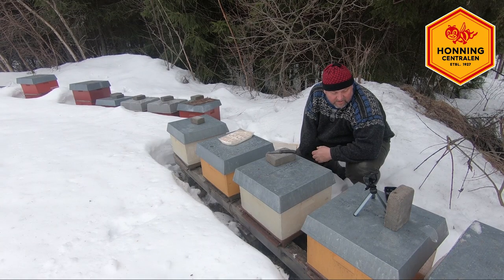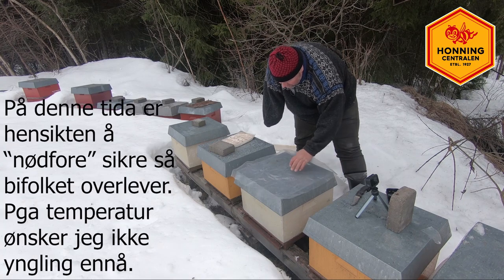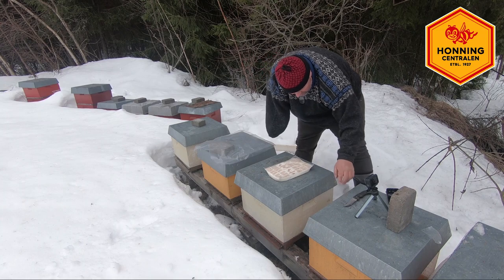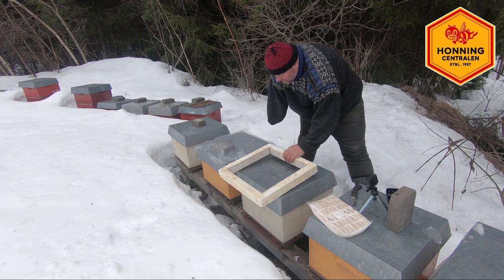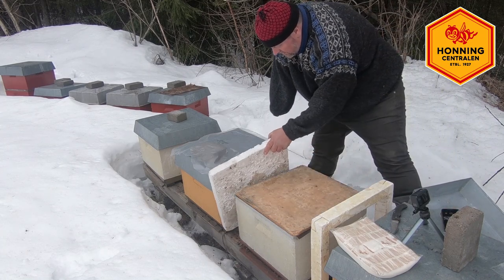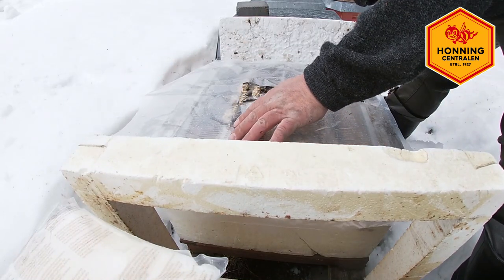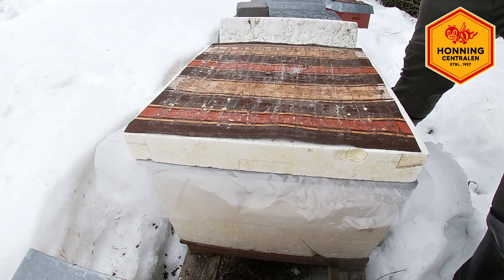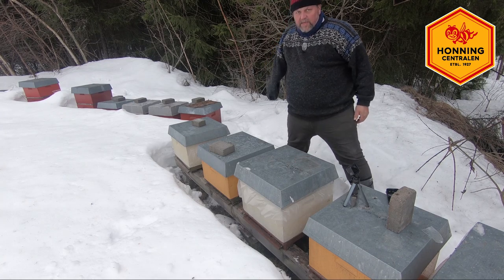Nødforing av bifolk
Her er en liten film om nødforing av bifolk. Gjør det enkelt.